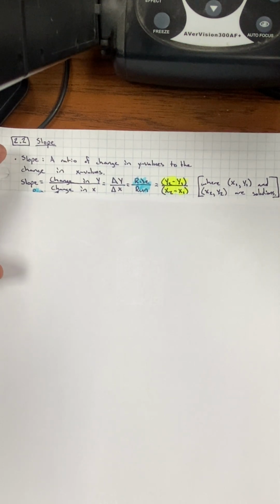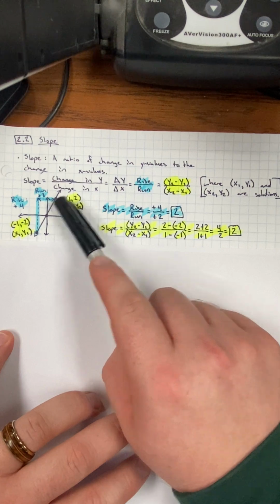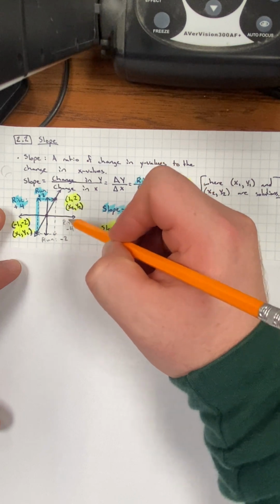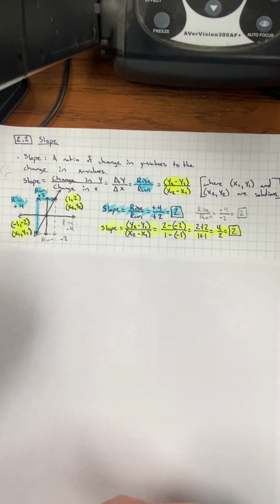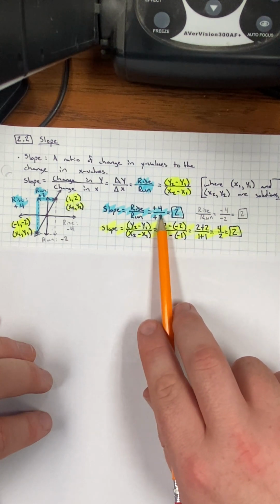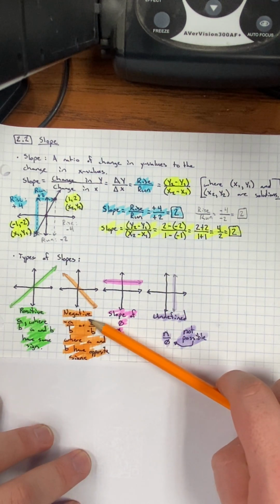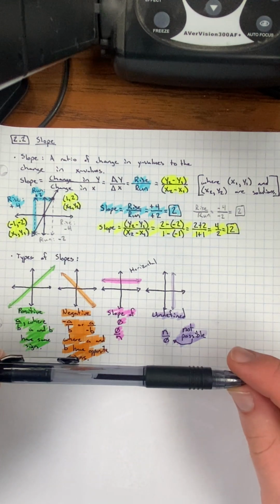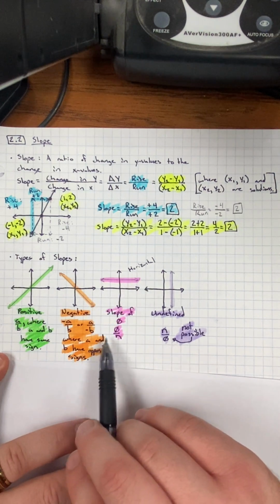Algebra: 2.2 Part A